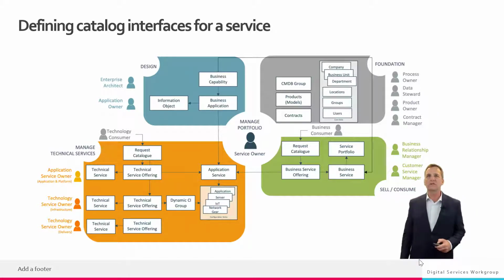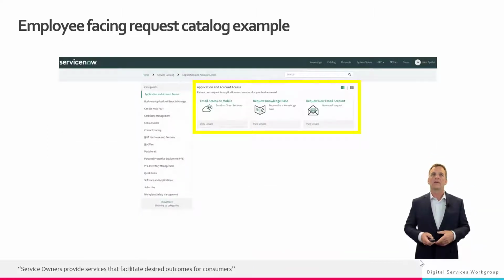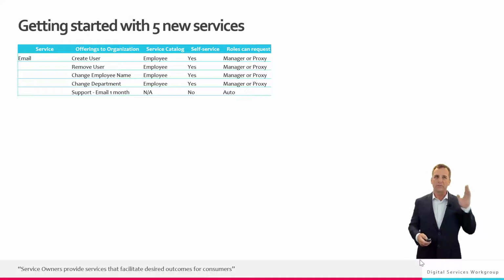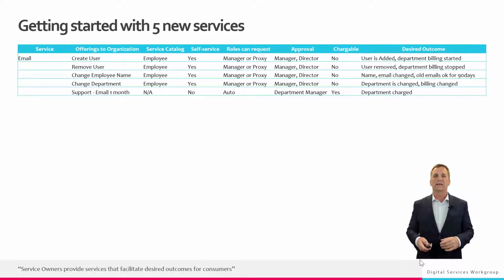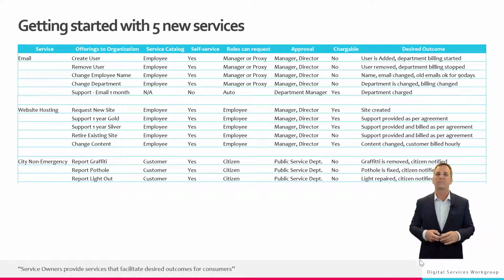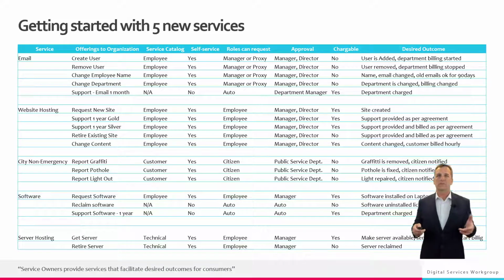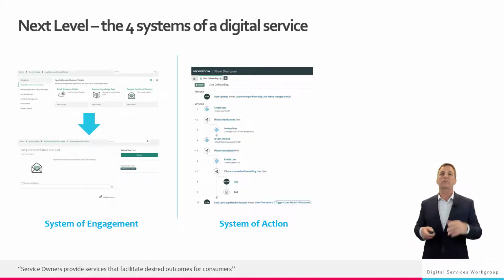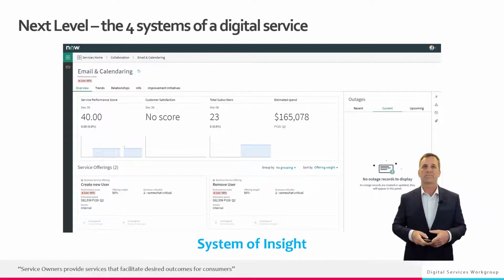Advertise and fulfill requests for a service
This is the thirteenth video in a series of 20 videos that will make up a Service Owner 101 course.  The course is meant to teach digital service owners so they can be successful owners and managers of digital services for their organizations.